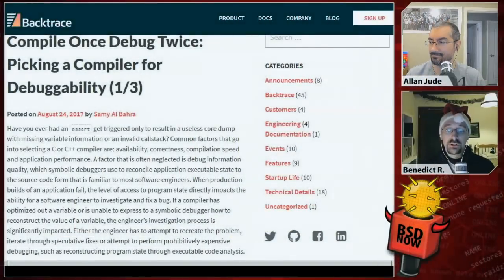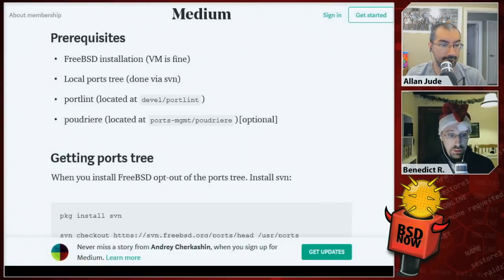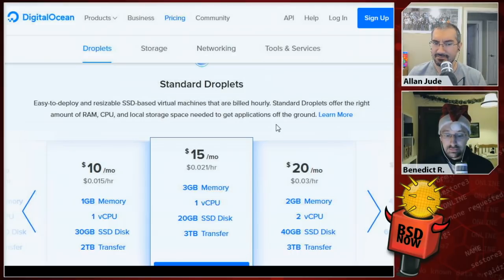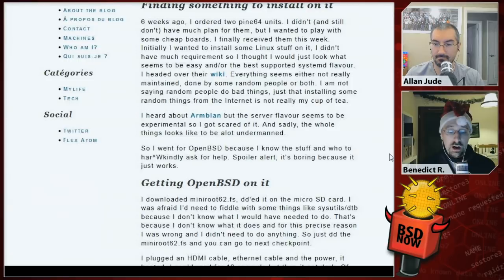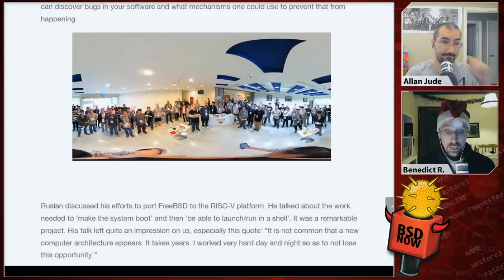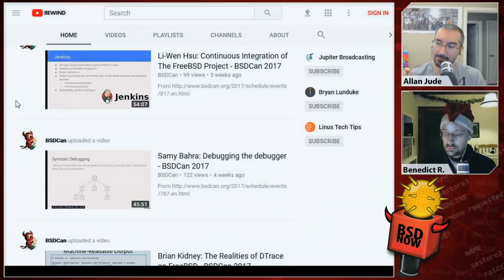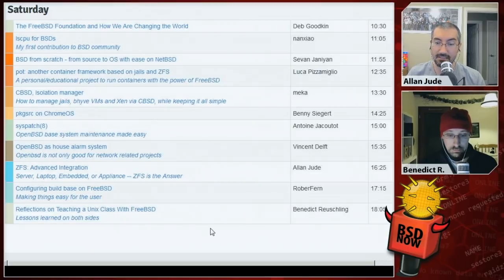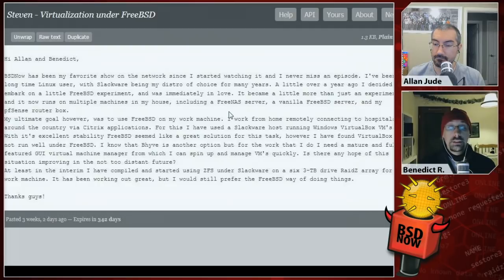Compile once, debug twice | BSD Now 223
Picking a compiler for debuggability, how to port Rust apps to FreeBSD, what the point of Docker is on FreeBSD/Solaris, another EuroBSDcon recap & network manager control in OpenBSD.